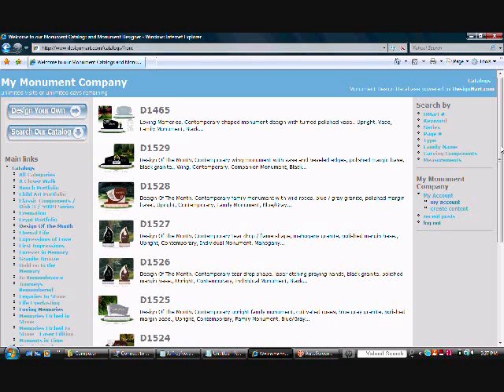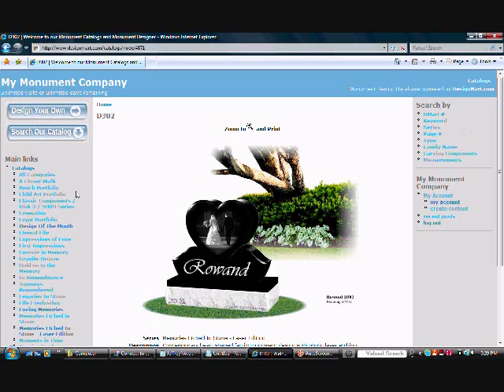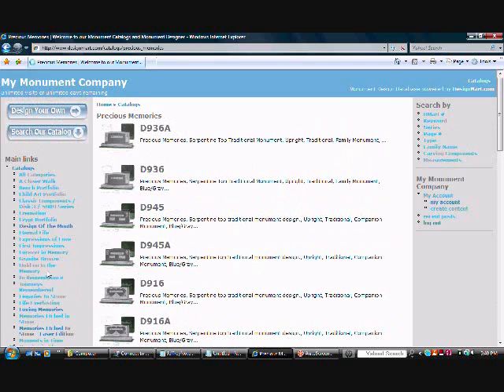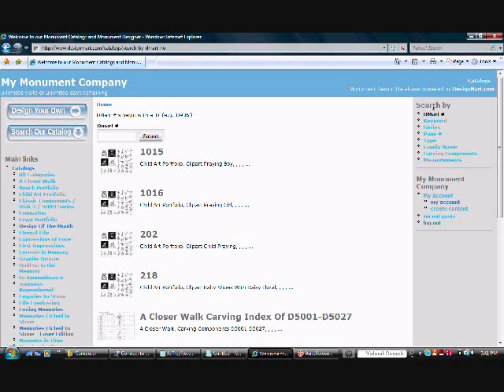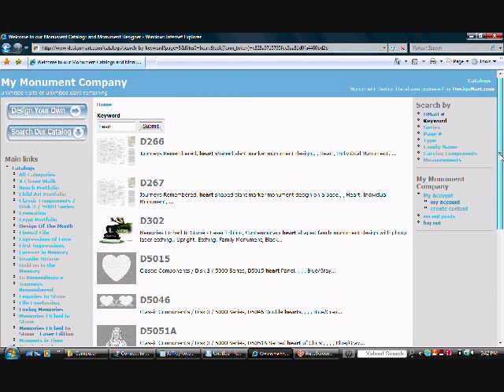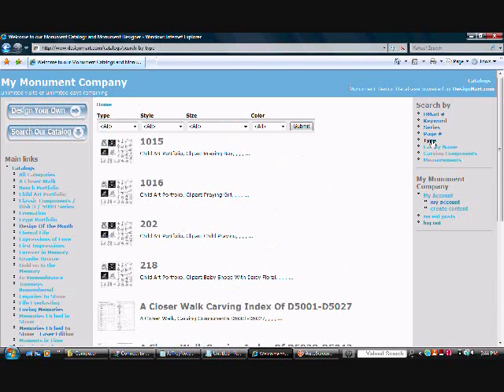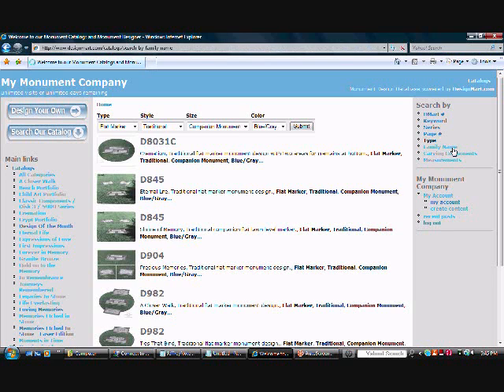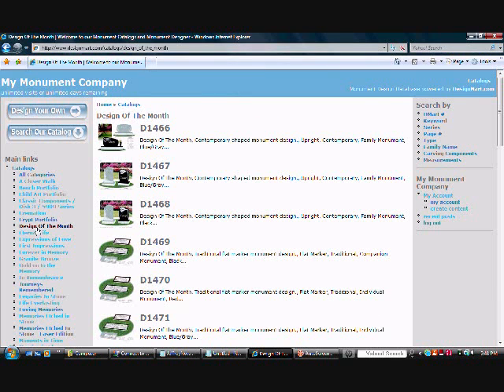Design Mart Online Monument Catalog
Watch how easy it is to browse monument designs with Design Mart's Online Monument Catalog.